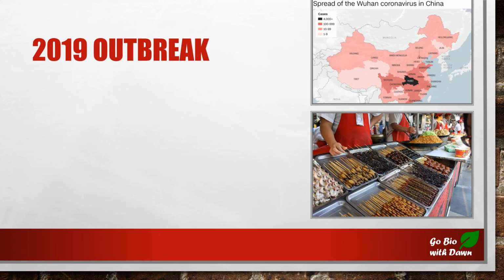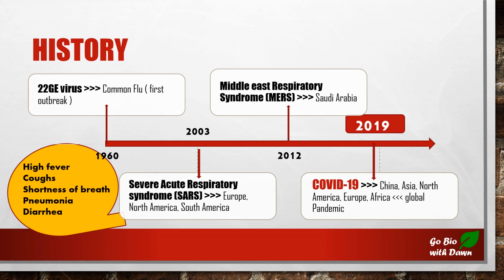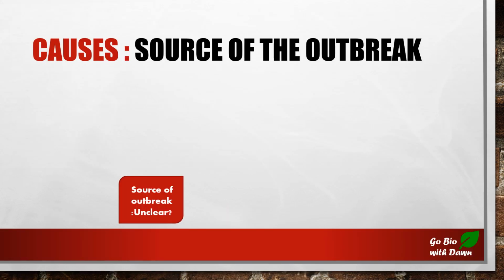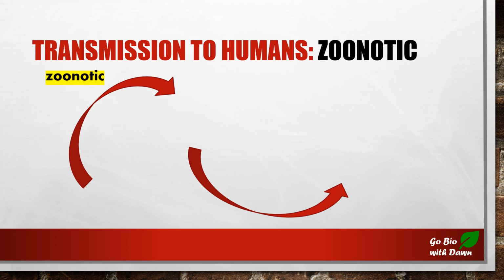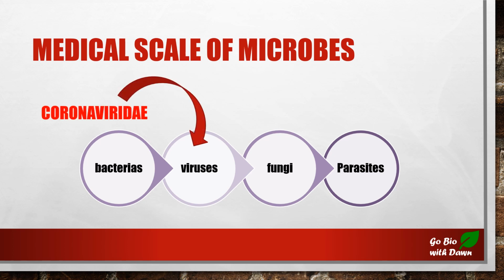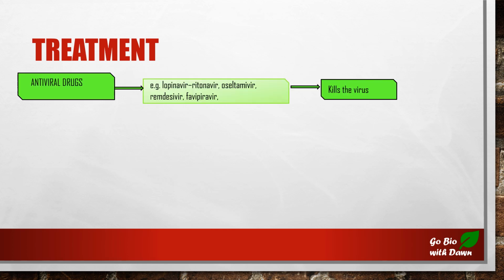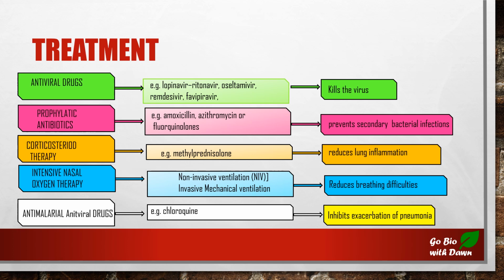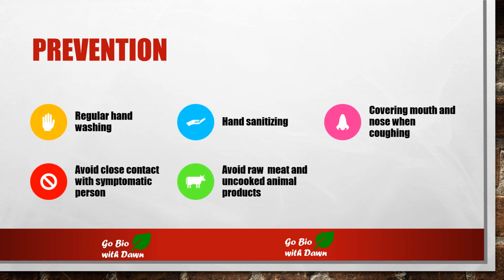COVID-19 CORONOVIRUS General Overview: History Causes Symptoms Transmission Treatment Prevention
1. Hello welcome to GO BIO with dawn!. Do not forget to  let me know what you think about COVID-19 in the comment section below!

In today's video I am going to give you a general overview of the COVID-19 global pandemic coronavirus. In this video we will take a look at the global statistics, the history of the coronavirus (22GE, Severe Acute Respiratory sydrome SARS, Middle East Respiratory Syndrome MERS, COVID-19 Wuhan China) and discuss its potential causes (bats, pangolins, snakes?), symptoms( fever, dry cough, shortness of breath, SARS), human transmission (zoonotic, viral replication, alveolar cells ) , the current treatment plans (antivirals - remedesivir, lopinavir etc, antibiotics, oxygen therapy, corticosteriods, antimalarial chloroquine) , possible vaccine (camostat mesylate)and prevention interventions (wash hands, social distancing, stay at home).

Image credits and author attributions:
1. Wuhan market
2. Wuhan map
Source: national health Commission of the PRC
Graphic: Natalie Leung and Henrik Pettersson, CNN
3. Coronavirus diagram
Authors: Belouzard et al., 2012
4. HINI versus H5N1 pathology
Author: TimVickers
5. Symptoms of coronaviruses
Author: Mikael Häggström, M.D.